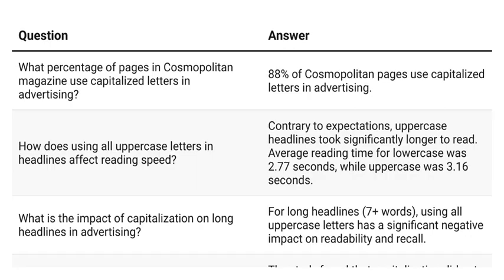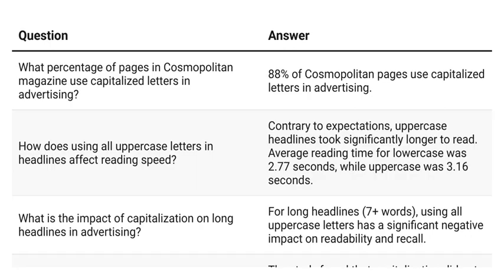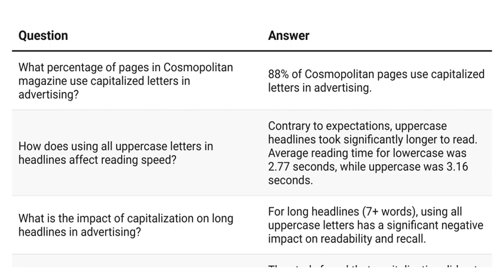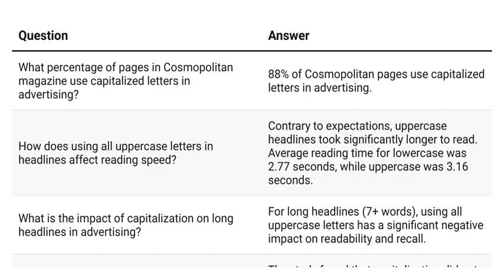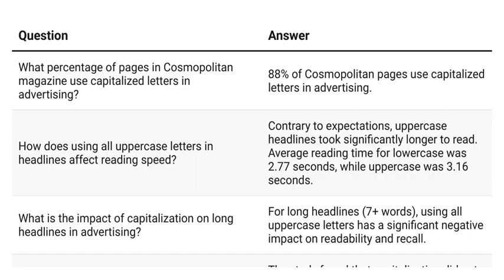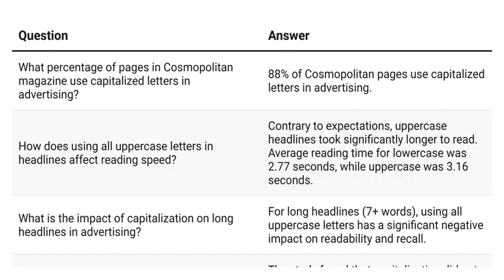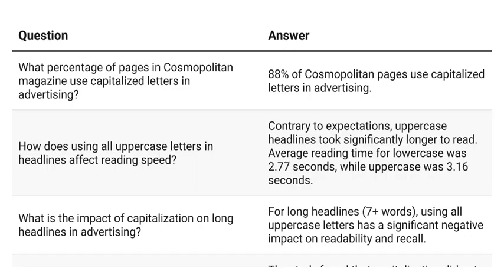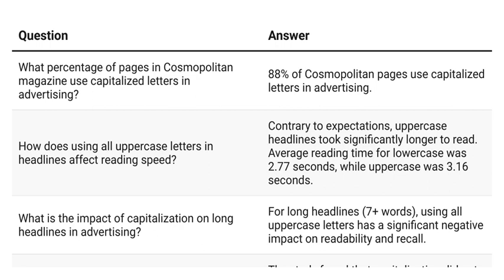Uppercase vs Lowercase in Ads: What Really Works? The Science Behind Letter Case in Advertising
Source:
Klinke, T., Christ, M., Fadl, N., Lamerz, C., & Langner, T. (2024). The effects of letter capitalization in advertising headlines. Journal of Marketing Communications, 1–23.

🎯 Discover the surprising truth about how letter case affects your ad performance! New research reveals that everything you thought about UPPERCASE headlines might be wrong...

📚 In this episode, we dive deep into groundbreaking research from the Journal of Marketing Communications that analyzed 700 magazine ads to uncover the real impact of letter case on advertising effectiveness.
Key Findings:
Why lowercase letters might be better for readability
The strategic power of selective capitalization
How letter case affects brand perception
Data-driven tips for optimizing your headlines

⏱️ Timestamps:
00:00 Introduction & Research Overview
00:33 The Prevalence of Uppercase in Advertising
01:07 Lowercase vs Uppercase Legibility
01:39 Challenging Convention
02:07 Strategic Capitalization
02:42 Brand Perception Findings
03:16 Context vs Letter Case
03:55 Key Marketing Takeaways
04:33 Testing Different Approaches
05:06 Digital Marketing Implications
06:14 Final Thoughts

💡 Pro Tips:
Use lowercase for better readability in longer headlines
Strategically capitalize key selling points
Focus on overall message cohesion
Always test with your specific audience